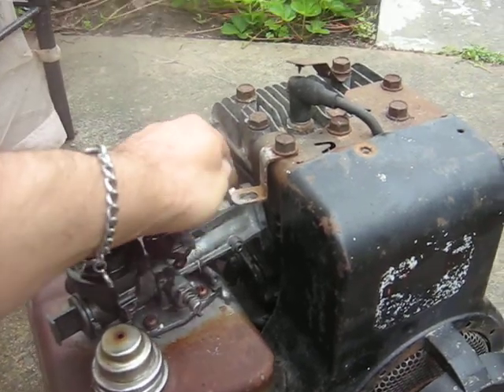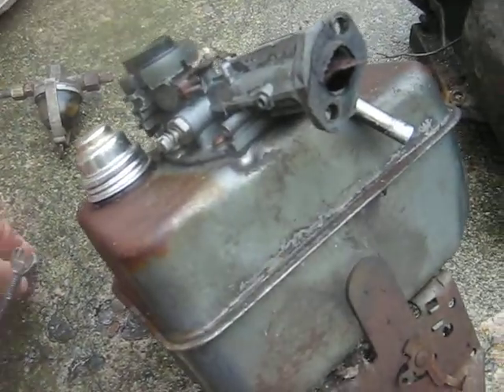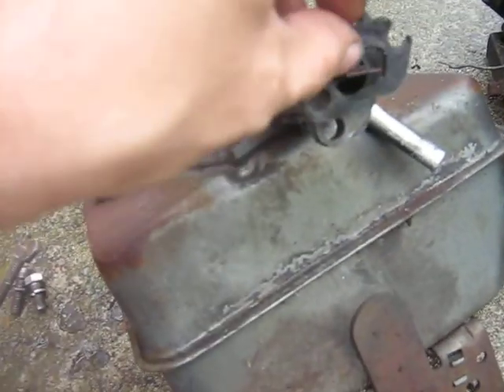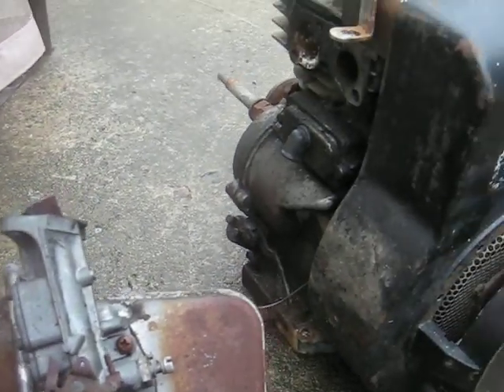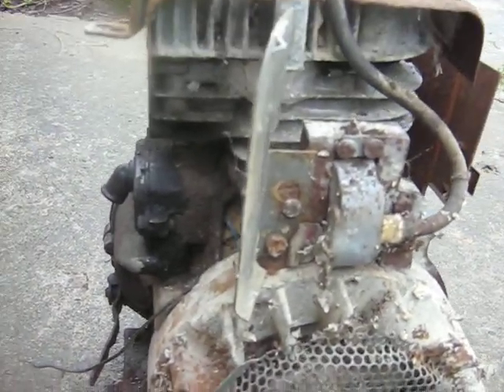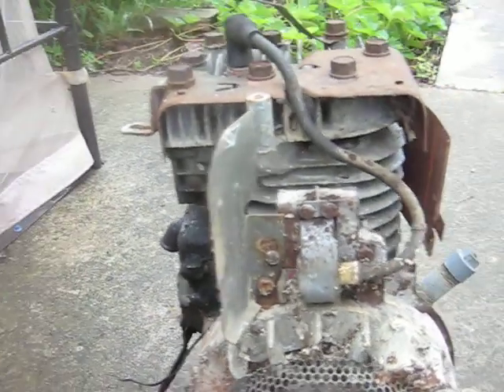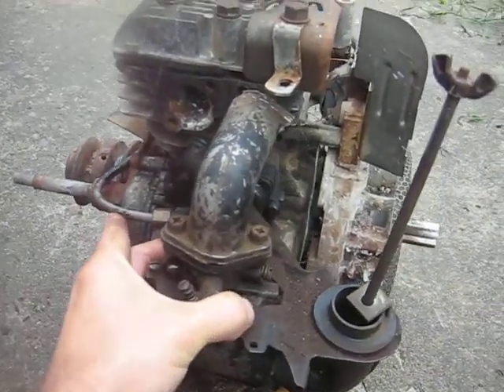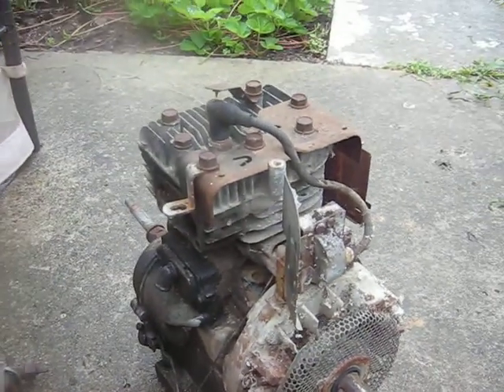FarmAll'd Briggs 5 Horse!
Somebody did quite the number on this scrapyard 5 horse briggs, stripped out intake manifold holes, gas tank wired on, wrong recoil cover etc.
Nothing against farmers though, especially since we all like to eat!!!